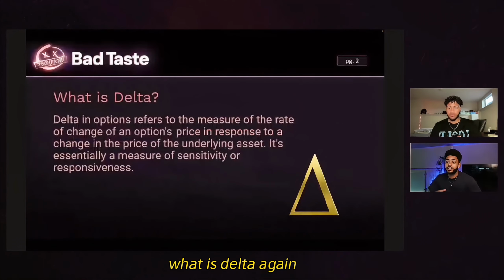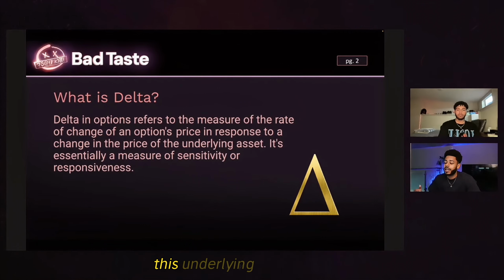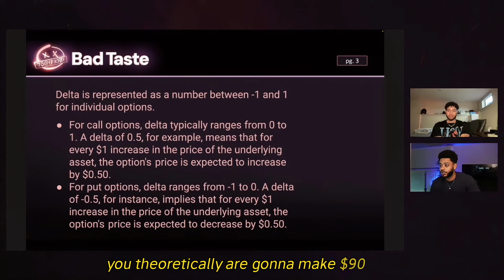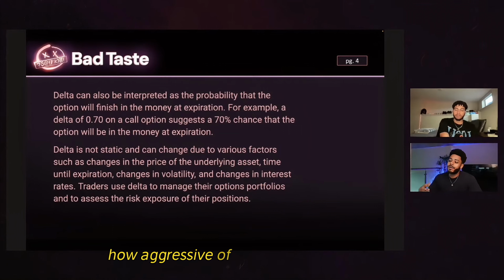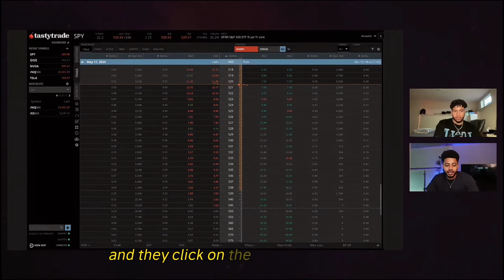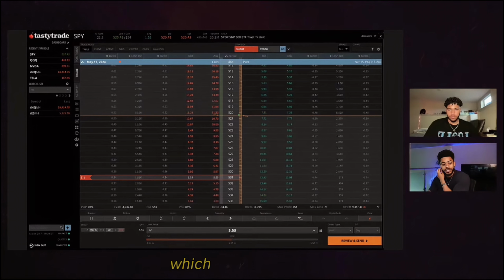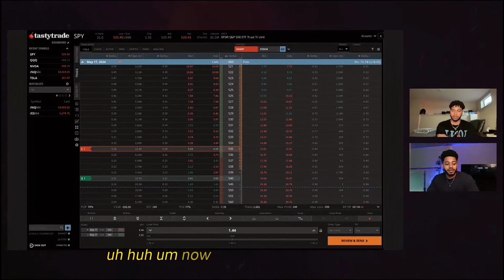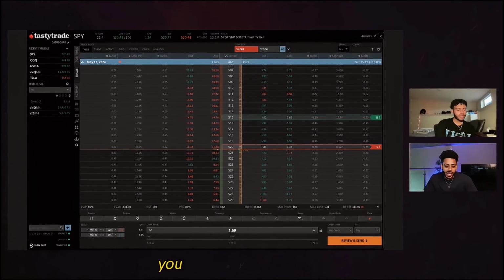Understanding Option Greeks in 8 Minutes | DELTA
In this video, we break down everything you need to know about Delta Greek

You will see:

1. What is Delta greek? – Learn the basics of Delta, one of the most important Greeks in options trading. Delta represents the rate of change of the option’s price with respect to changes in the underlying asset’s price.

2. How Delta measures price sensitivity – Discover how Delta indicates the sensitivity of an option’s price to changes in the price of the underlying asset. For example, a Delta of 0.5 means the option’s price will move $0.50 for every $1 move in the underlying asset.

3. Using Delta to manage risk and profit – Explore how traders use Delta to assess risk, potential profits, and create balanced portfolios. Delta helps in predicting the directional movement of the option’s price.

4. Practical examples of delta in action – See real examples of how Delta works in various trading scenarios to expand your understanding. Understand how Delta can change over time and with the movement of the underlying asset.

Importance of delta for trading options:

Delta is key for options traders because it helps understanding and predicting price movements, managing risk, and making informed trading decisions. It is a fundamental tool for active traders and also for portfolios to be balanced to control potential losses.